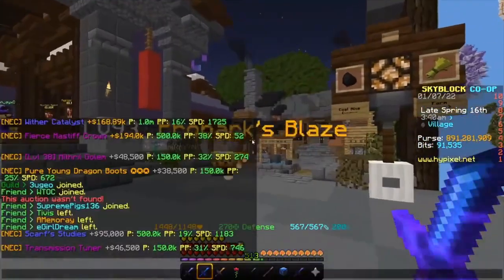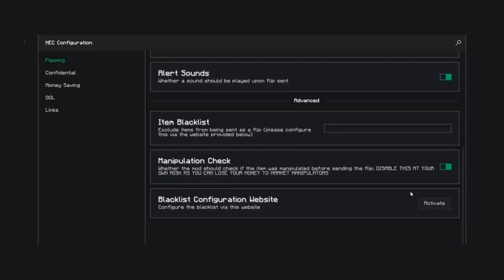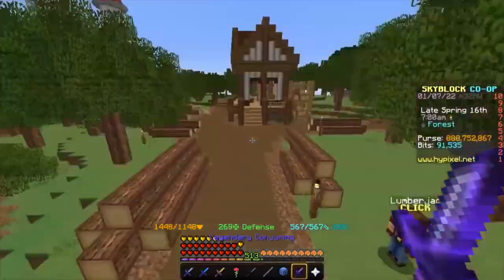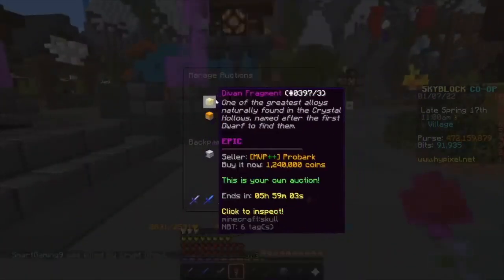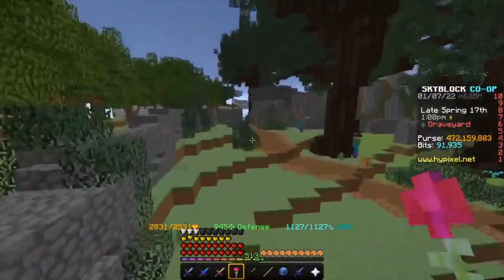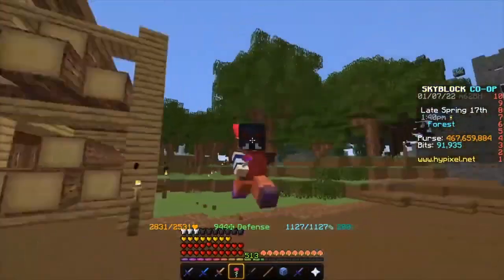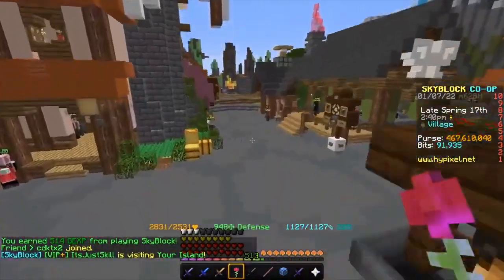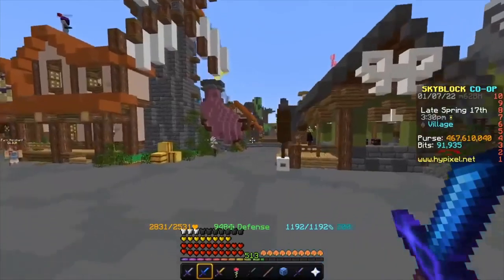Hypixel Skyblock Mod Review Not Enough Coins 100m PER HOUR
MOD USED IN VIDEO:
Download is in comments because youtube is kinda weird.
the mod works on forge 1.8.9 btw
ENJOY THE PROFIT!